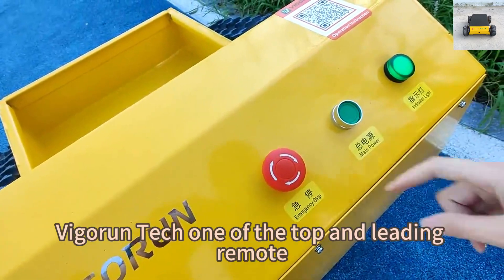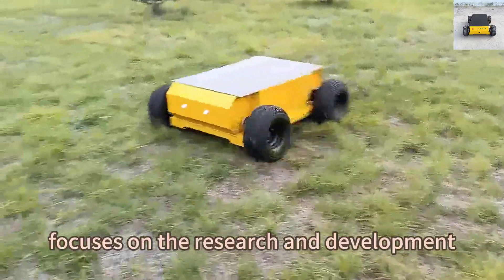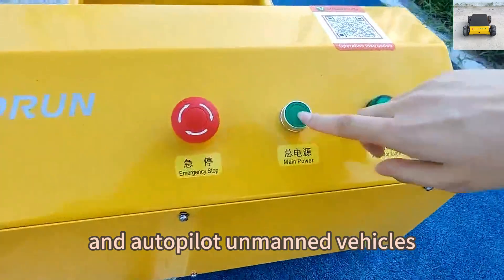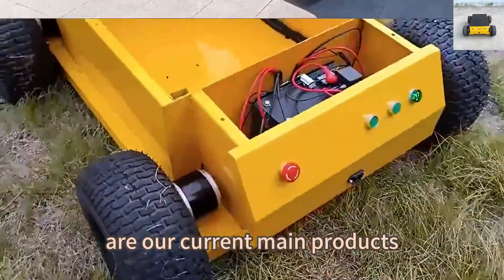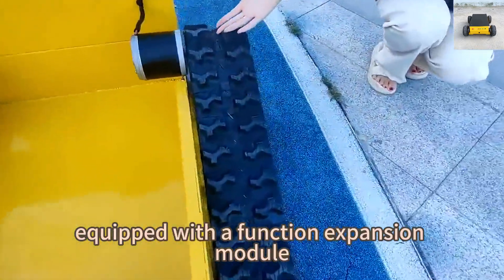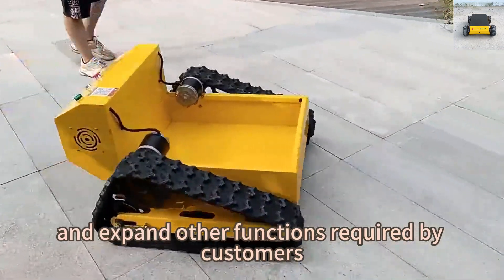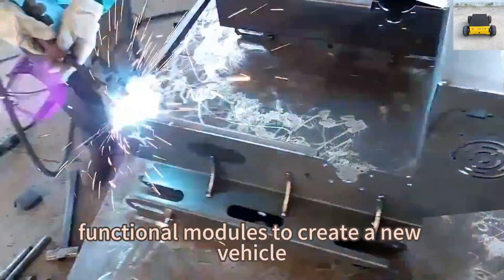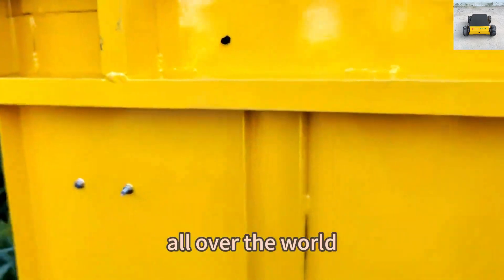factory direct customization DIY wireless-controlled rubber tracked chassis buy online shopping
Are you ready to take your remote control experience to the next level? Look no further than Vigorun Tech's cutting-edge wireless-controlled rubber tracked chassis. Designed with the utmost precision and crafted with top-quality materials, this track chassis is set to revolutionize the way you control your remote-controlled vehicles. With its strong build, beautiful design, and advanced features, the Vigorun Tech wireless-controlled rubber tracked chassis is the perfect companion for all your RC adventures.

Not only does the Vigorun Tech wireless-controlled rubber tracked chassis boast incredible strength, but it also showcases a striking design that will turn heads wherever you go. The sleek lines and eye-catching color options make it a standout choice among RC enthusiasts. Designed to catch the light and accentuate every curve, this chassis is as beautiful as it is functional. With the Vigorun Tech remotely controlled rubber tracked chassis, you can showcase your style and stand out from the crowd.

One of the standout features of the Vigorun Tech wireless-controlled rubber tracked chassis is its state-of-the-art control system. Equipped with an integrated walking motor controller, this chassis allows you to precisely control the movement of your vehicle. The powerful motor provides seamless acceleration and deceleration, giving you complete command over your RC experience.

Model: RRB300 / RTC300
Walking Speed: 0-6km/h; 0-4km/h

Walking Motor
Voltage / Power: 24V / 350W; 24V / 1000W
Reduction Ratio：23.2:1; 30:1
Rotating Speed: 75RPM / 80RPM
Output Torque: 55Nm / 80Nm

Model: RCATT660
Vehicle Dimension: 1950*1500*800mm
Bed Dimension: 1750*810*400mm
Maximum Payload: 660kg
Battery: 48V/20A
Walking Motor: 2 pieces
Motor Power: Brush-less 1200W
Maximum Walking Speed: 5~7km/h
Maximum Climbing Degree: 45~55deg
Tyre: 500-12
Endurance Time: 7 hours
Total Weight: 280kg

cordless robot base China manufacturer factory supplier wholesaler best price for sale
factory direct sales low price customization DIY remote operated crawler chassis buy online shopping from China
wireless radio control tracked chassis platform China manufacturer factory supplier wholesaler best price for sale
factory direct sales low price customization DIY wireless-controlled rubber tracked chassis buy online shopping from China
radio controlled robot base China manufacturer factory supplier wholesaler best price for sale

factory direct sales low price customization DIY remote control crawler tracked chassis frame buy online shopping from China
wireless-controlled rubber tracked chassis China manufacturer factory supplier wholesaler best price for sale
factory direct sales low price customization DIY remote controlled robot transport vehicle buy online shopping from China
RC tank robot China manufacturer factory supplier wholesaler best price for sale
factory direct sales low price customization DIY teleoperated track crawler chassis buy online shopping from China